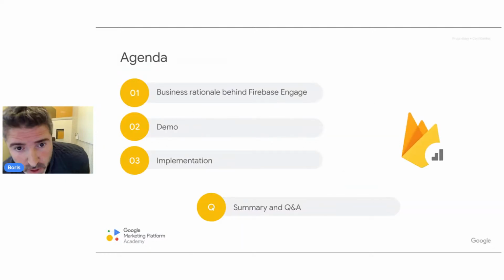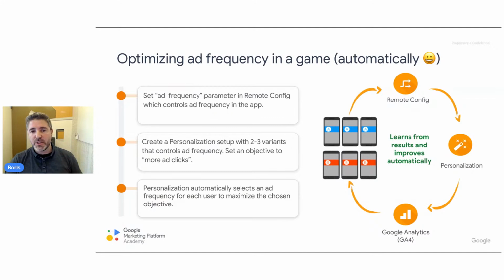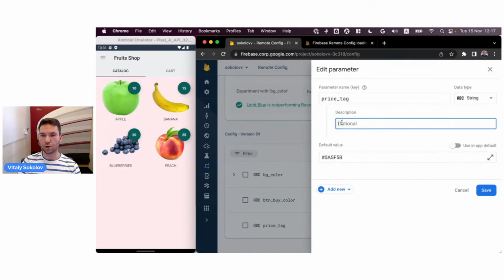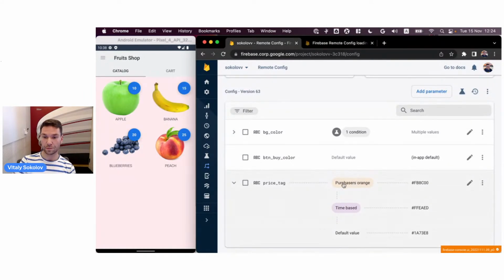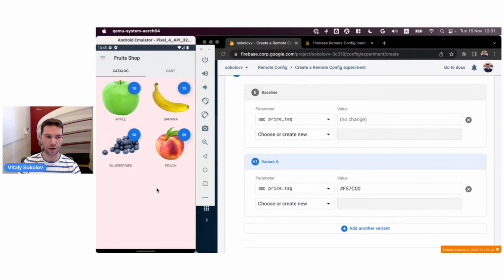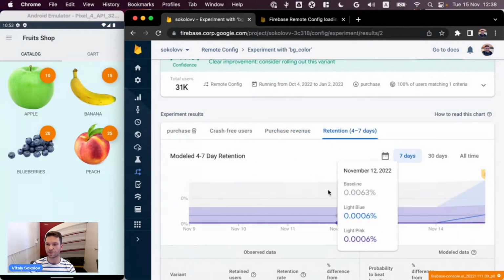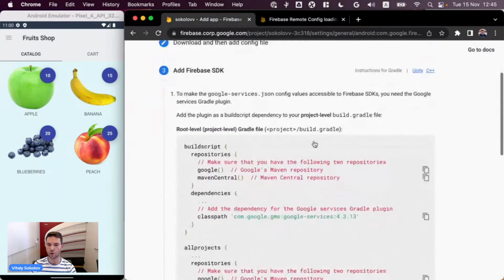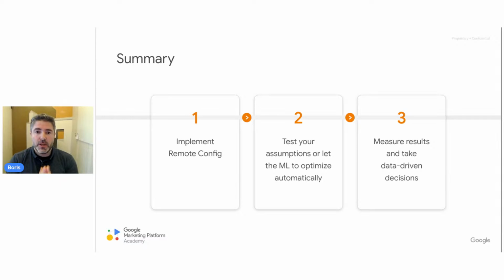Firebase Engage: Remote Config, A/B Test and Personalization details